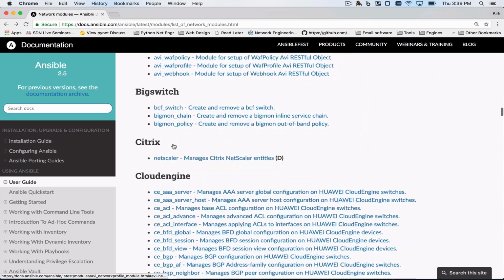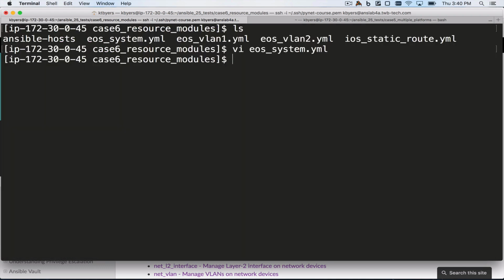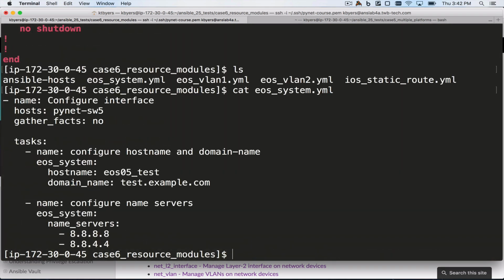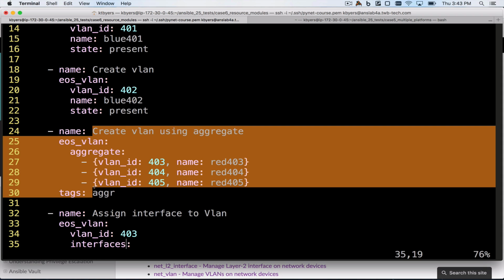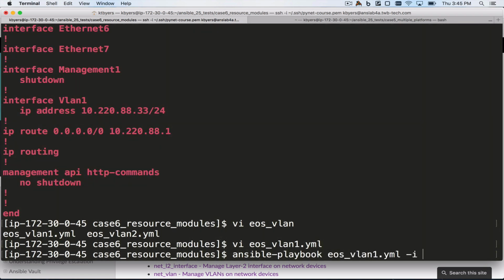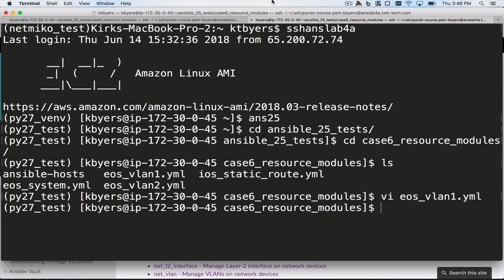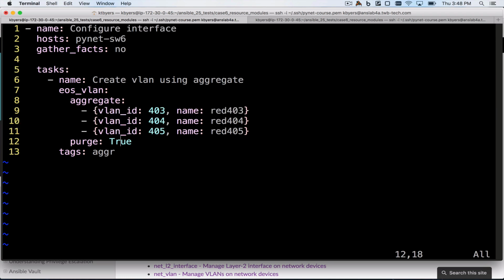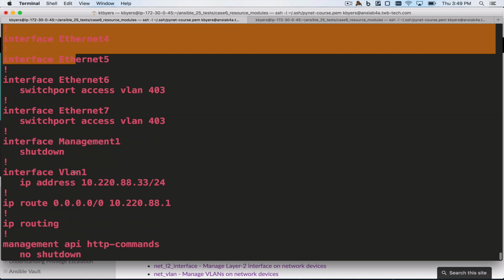45 Resource Modules and Aggregate